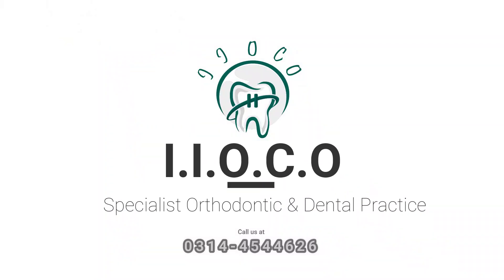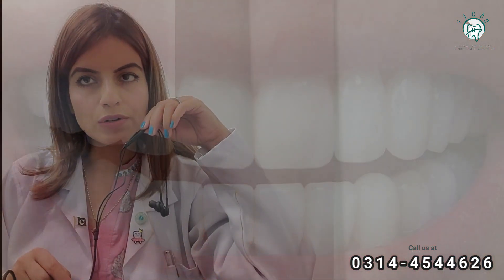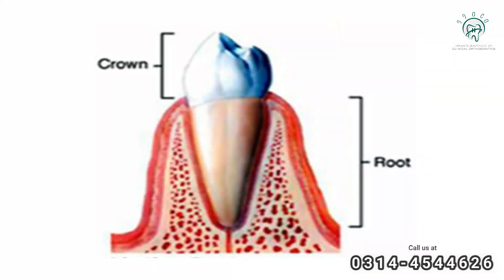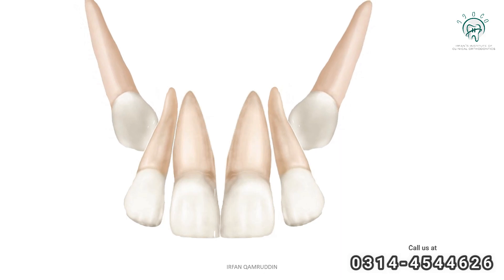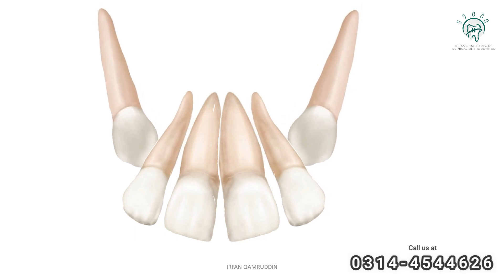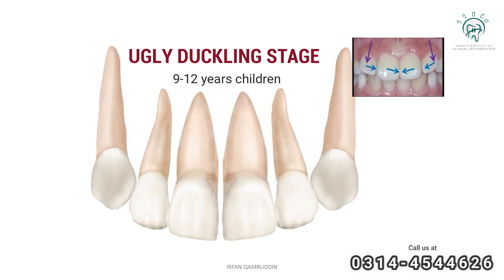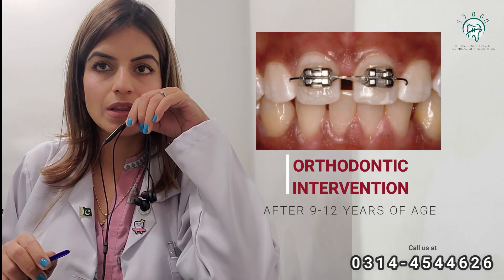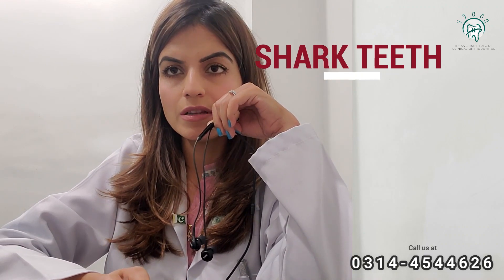Midline Diastema (spaces between upper incisors), Shark teeth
Ugly duckling stage is a dental developmental stage that arises between 7-12 years of age, during that time canines usually erupts. When canines are erupting they cause central and lateral incisors roots to tip causing flaring of anterior teeth and creates midline diastema that is spaces between anterior teeth. This stage is transitory and the incisors usually resume their normal position when the upper canines erupt into position.

Shark teeth is a condition when the adult tooth will erupt behind the baby tooth making 2 rows of teeth in jaw. This can be resolved by extracting baby tooth. After extraction permanent tooth will resume its position by the pressure of tongue.

Or
IIOCO Specialist Orthodontic And Dental Practice
1st floor, 8th Commercial Street, hall no.1, Zamzama Commercial Area Defence V Karachi, Karachi City, Sindh 75600